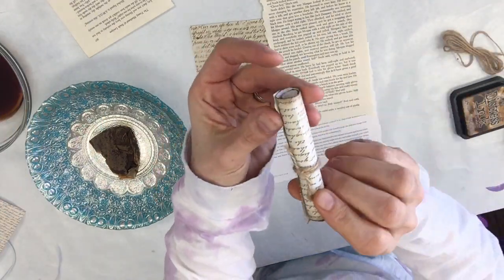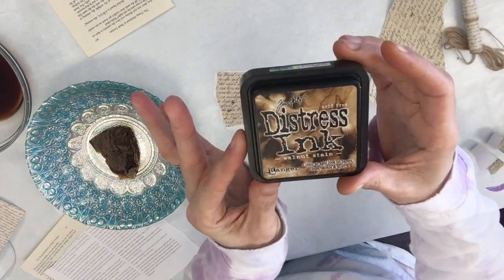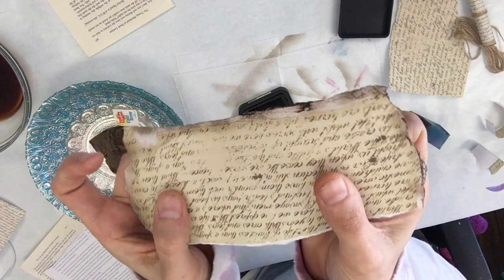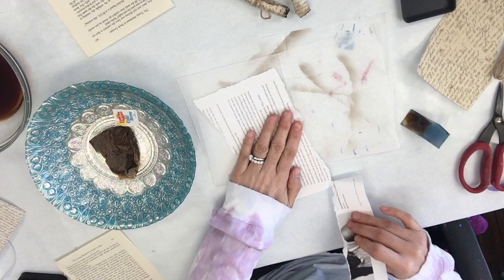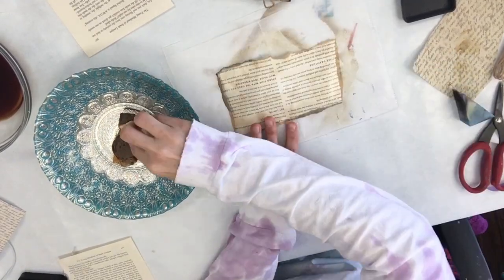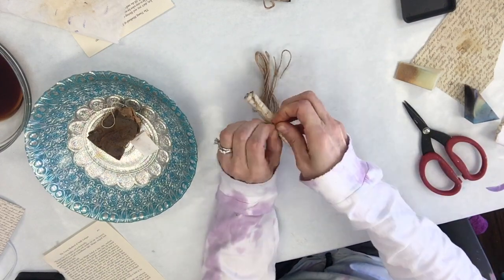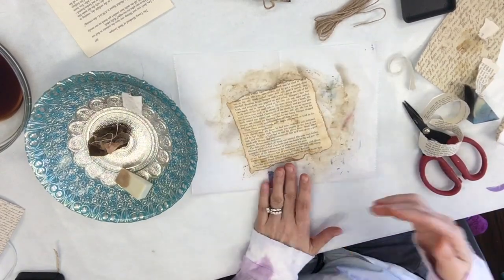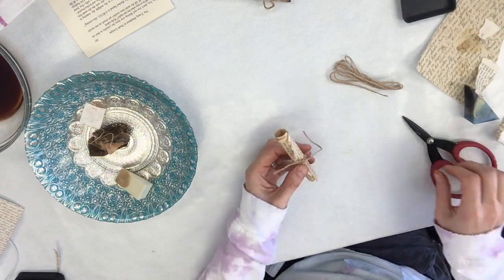Easy: How to Create Vintage Scrolls - Vintage Paper on a budget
I thought it would be fun to share my ideas of creating vintage looking scrolls with all of you. - This is an easy DIY come along with me as  I show you how to create them with limited supplies using things you have around the house. - if you don't want to create a scroll with the paper you created you can use these ideas to create vintage paper for your art, collages and for your art journals.
Etsy Shop
Take a class with me - Sign up for my latest online workshop

used in this video - book paper, scrapbook paper, magazine paper
tea bag
distress ink in walnut stain
jute